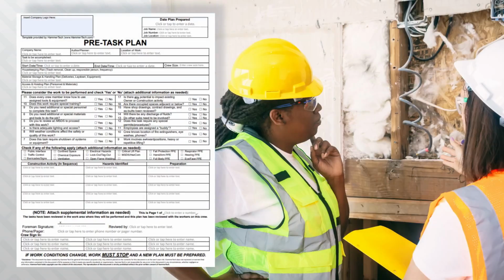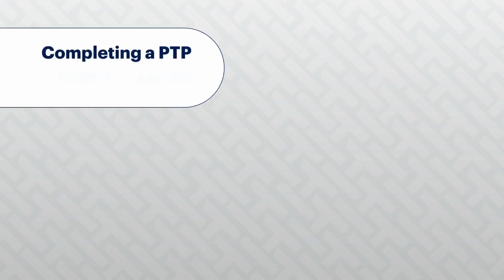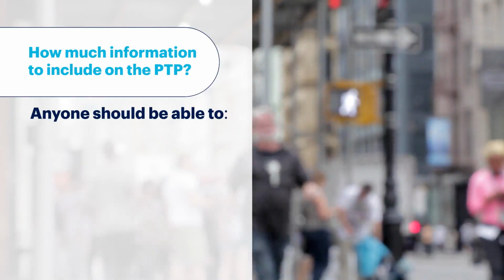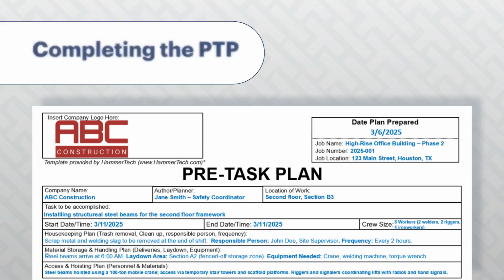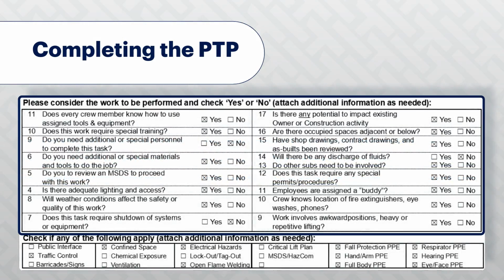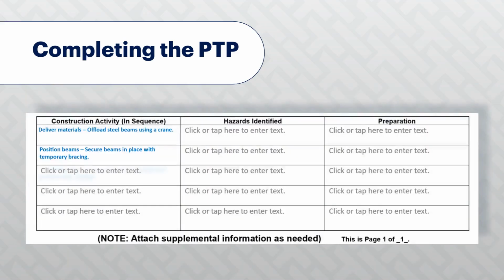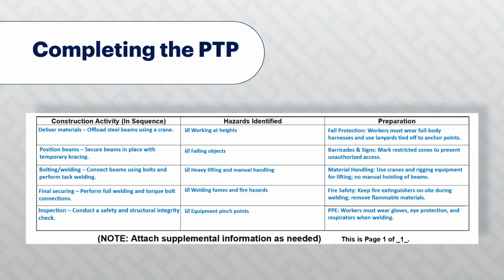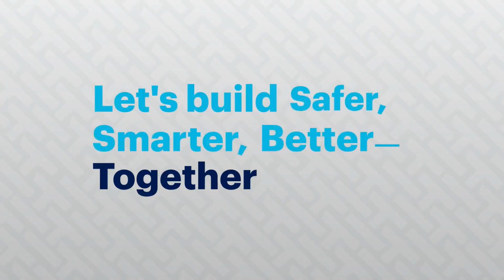Pre Task Plan (PTP) Explained: What It Is & How To Complete a PTP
A strong Pre-Task Plan (PTP) process is the key to keeping construction teams aligned, safe, and productive. A PTP ensures that work is completed safely, efficiently, and with quality in mind—accounting for changing site conditions, hazards, and team coordination.

In this video, learn how to properly complete a Pre-Task Plan, why it differs from a Job Hazard Analysis (JHA), and how to document, communicate, and adjust your plan throughout the workday.

What You'll Learn:

✔ What is a Pre-Task Plan? – Understanding its purpose and when to use it
✔ The Difference Between a PTP & a JHA – How they work together for safer job sites
✔ How to Create an Effective PTP – Key steps to document and communicate work safely
✔ Checklist for Safe Work Execution – Critical lift plans, LOTO procedures, site hazards & more
✔ Best Practices for Team Engagement – Keeping workers informed, aligned, and accountable

Key Takeaways:

✔ A Pre-Task Plan is a real-time, task-specific plan that accounts for daily jobsite variables.
✔ It must be detailed enough that anyone can understand how the work will be completed safely.
✔ If the work plan changes, the PTP should be updated, communicated, and reinforced.
✔ Leveraging digital tools like HammerTech improves accuracy, engagement, and compliance.

📌 Want to streamline your Pre-Task Planning? Download our free PTP template to get started

0:00 Introduction
0:11 JHA vs PTP
0:31 Important things to consider when completing a Pre Task Plan
1:21 Filling out the PTP template
3:17 Use technology to improve job site safety